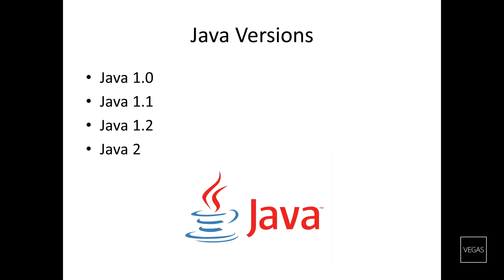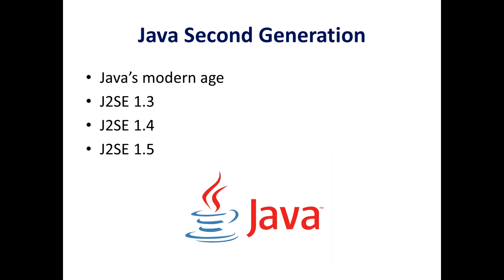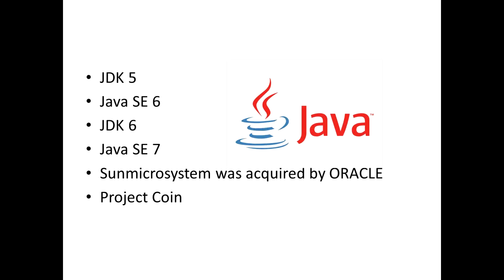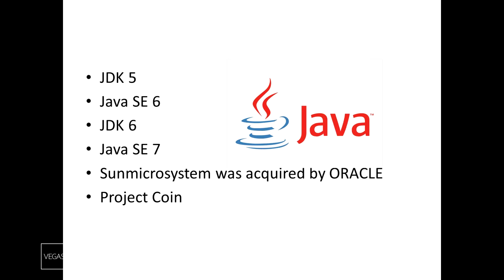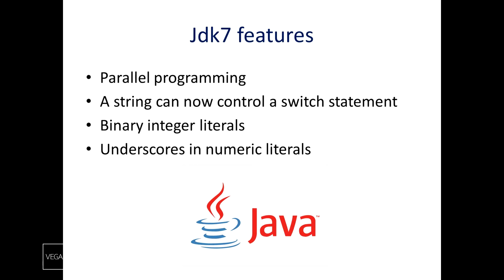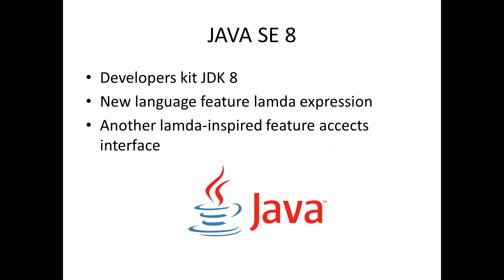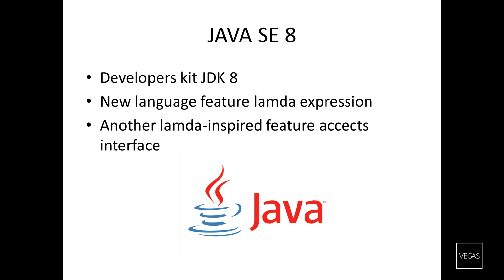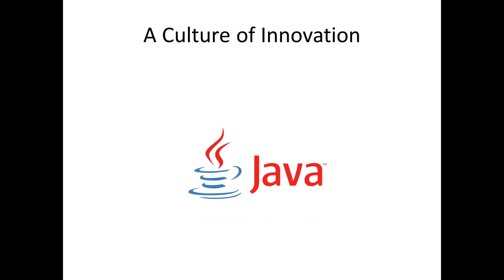The Evolution of Java | Java versions | JDK | Java developers Kit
Java4U
Java for you
In this video you will learn about how Java evolved from Java 1 to Java 9, You will learn about Java developers kit and when and how Oracle bought Sun Micro systems